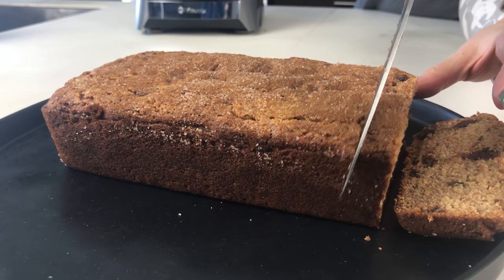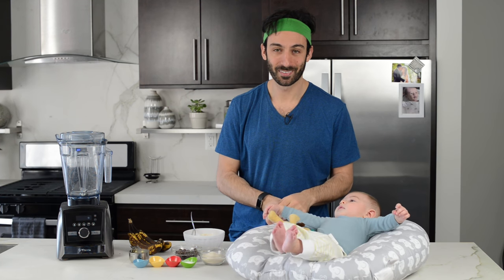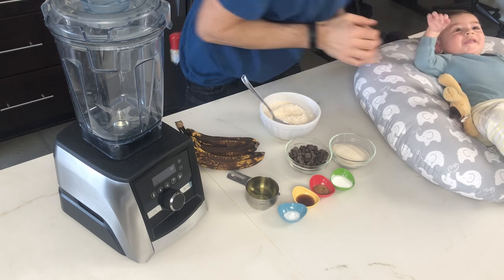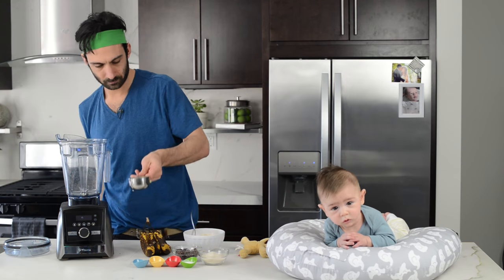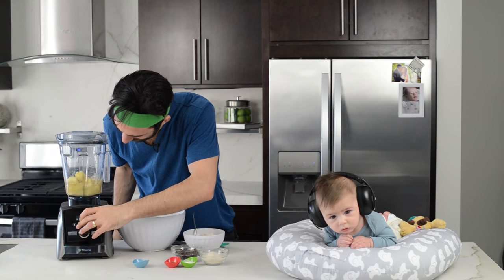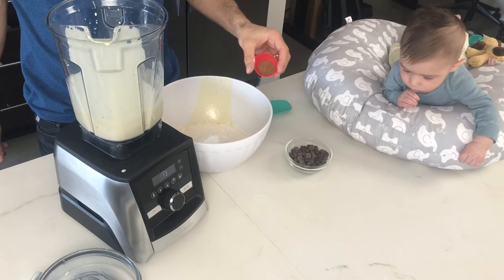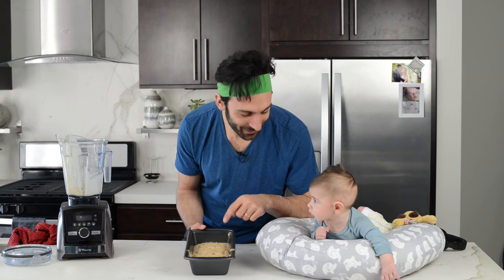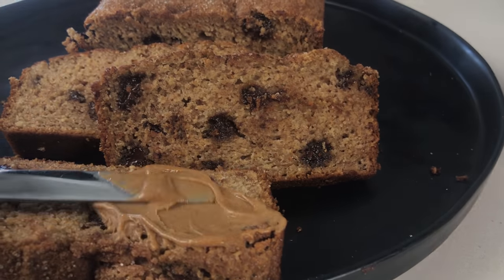BANANA BREAD! Vitamix Recipe (kids video for toddlers)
Hey bud! Let's make banana bread in our Vitamix! In this kid-video-for-toddlers-style video, we make easy, vegan banana bread! Full recipe

SUPPORT = 💚

Life is NOYOKE takes Shalva and I (Lenny) hundreds of hours and thousands of dollars every month to create and maintain. If you appreciate what we do, please *consider supporting our work* by using links from our site to make purchases at Vitamix. com. It's free for you and every bit helps.

COMPARE VITAMIX MODELS (shop via Life is NOYOKE)

ABOUT OUR KIDS VIDEO FOR TODDLERS

Our mission at Life is NOYOKE has long been to accelerate the adoption of a whole food, plant-based diet.

Being creatives (and never motivated by money beyond supporting ourselves), our best work comes from doing work in which we're interested. What would be *fun* to make?

Well, being new parents and an uncle and aunt to toddlers, we thought it would be fun to make kids videos for toddlers teaching what we know best: Healthy eating, cooking, blending, etc.

We'll learn. We'll sing. We'll laugh.

And most importantly, we'll make delicious food together!

ABOUT THIS VIDEO: BANANA BREAD

This is a family recipe for banana bread, veganized.

It's easy to make and delicious with or without chocolate chips.

A great recipe to make with kids with or without a Vitamix.

We hope you make it and enjoy.

INGREDIENTS:
bananas (over-ripe) - 4 medium
sunflower oil - 1/2 cup (120 mL)
coconut sugar - 1/2 cup (75 g)
vanilla extract - 1 tsp. (5 g)
cinnamon - 1 tsp. (2.6 g)
whole wheat flour - 1.5 cups (172 g)
baking powder - 1.5 tsp. (6 g)
baking soda - 1/2 tsp. (2 g)
vegan chocolate chips - 1/2 cup (88 g)
INSTRUCTIONS:
PREP

Preheat oven to 350F (175 C)
Grease loaf pan
BLEND

Add peeled bananas, oil, sugar, vanilla, and cinnamon to Vitamix container.
Ramp from variable speed 1 to 10.
Blend for 15-30 seconds until mixed evenly.
STIR

Mix flour, baking powder, and baking soda into a large bowl.
Pour the contents of the Vitamix blender into the bowl.
Fold wet mixture into the dry mixture (do not over-mix).
Fold in chocolate chips.
BAKE

Pour into pan evenly.
Bake at 350F (175C)  for 30-45 minutes (until toothpick comes out clean).
Let cool for 15 minutes.
Slice & serve.
Snap a picture and tag